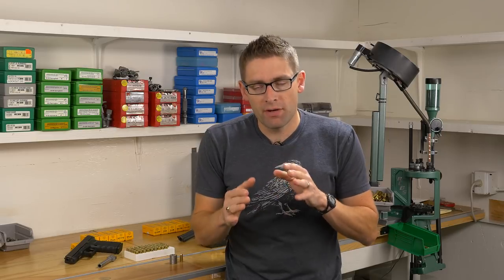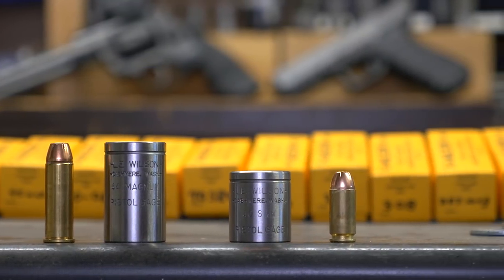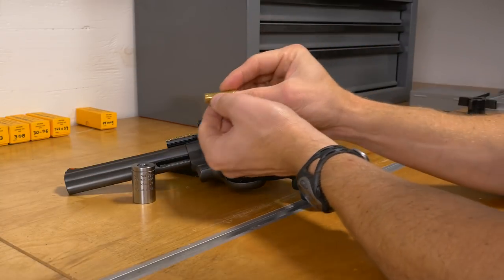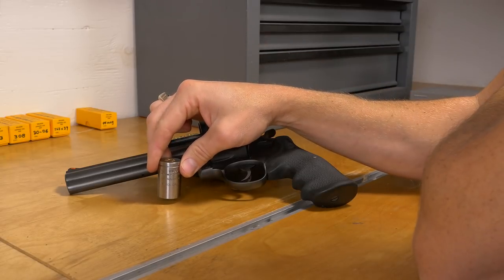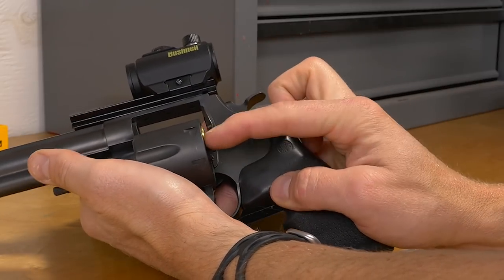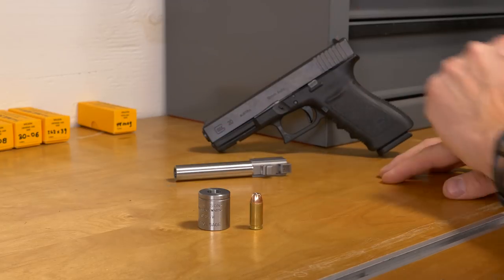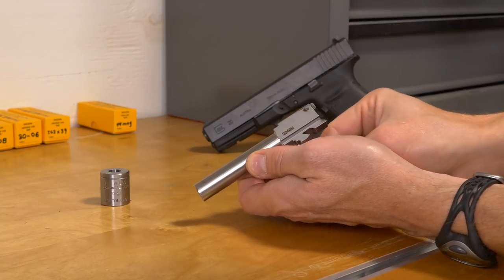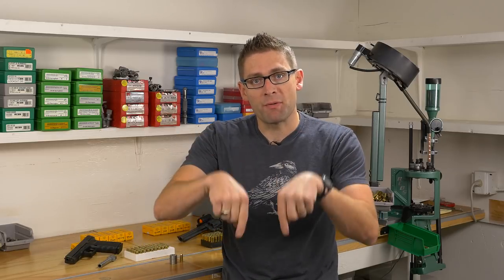Reloading Essentials: Pistol Case Gage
In this video I show how you can use the L.E. wilson pistol case gage to check loaded ammunition for both revolvers and autoloaders.